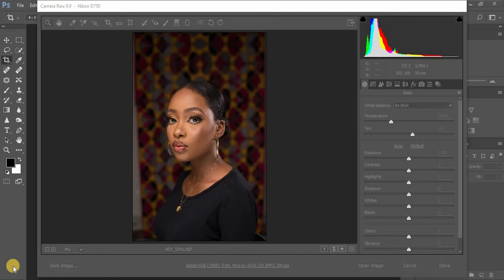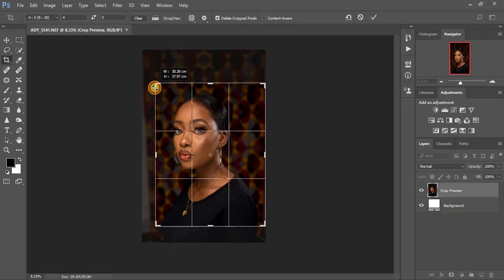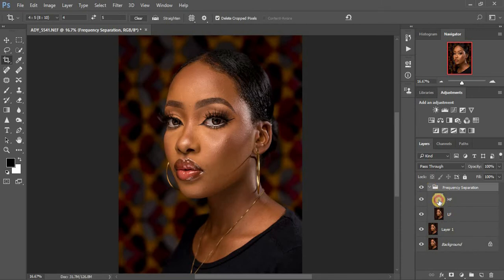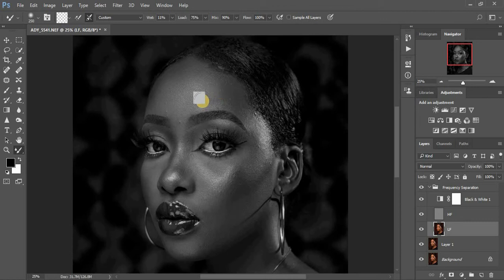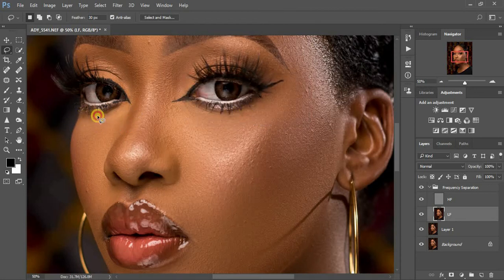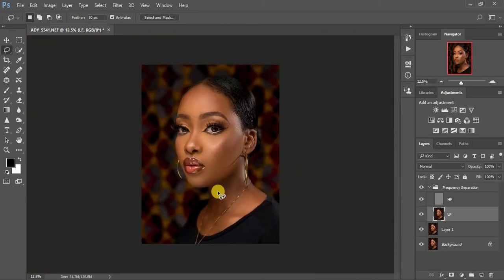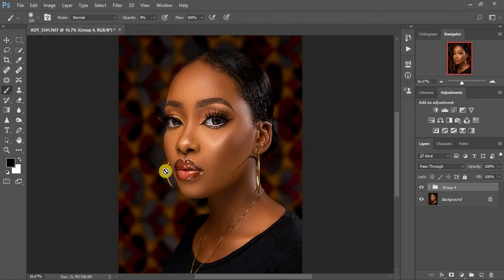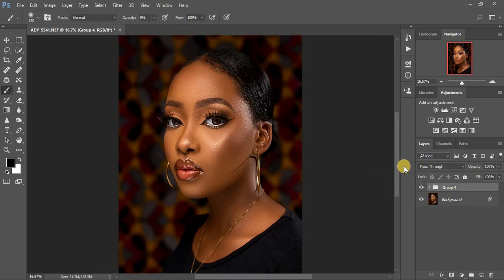Skin Retouching In Photoshop Using Frequency Separation | Global Dodge and Burn | Eye Whitening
learn how to retouch makeup portraits in photoshop using frequency separation using two methods; the nixture brush tool and the guassian blur and lasso tool.
learn how to also colorgrade portraits in phootoshop, dodge and burn and whiten eyes in photoshop